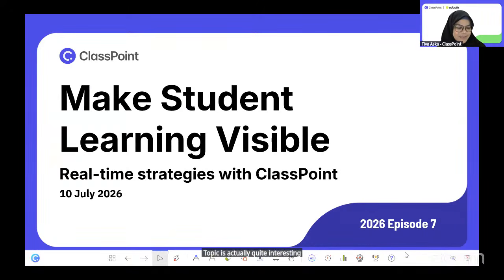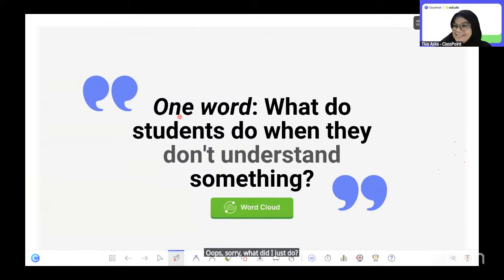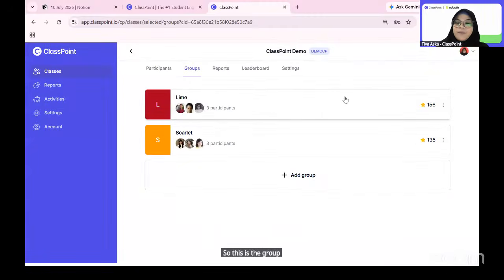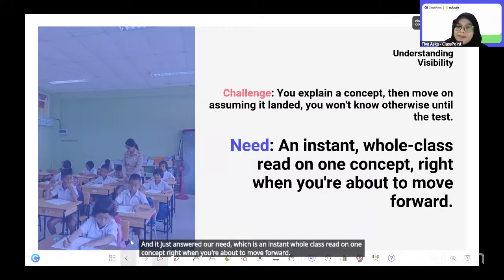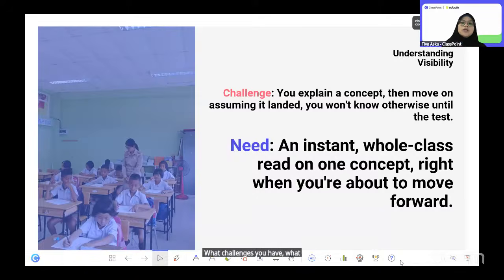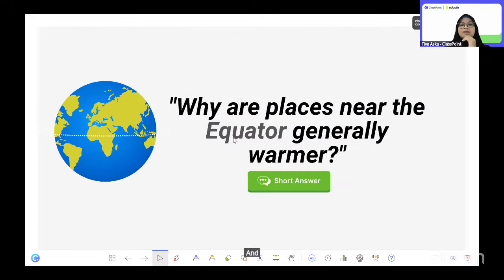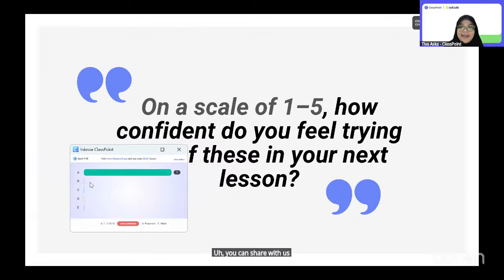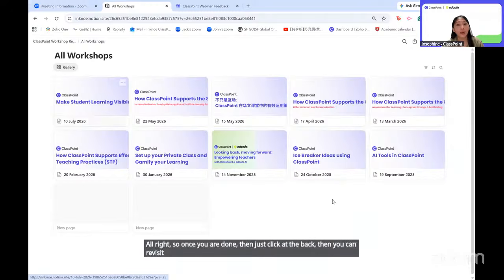Make Student Learning Visible: Real-time strategies with ClassPoint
In many classrooms, understanding remains invisible until it's too late. Teachers rely on volunteers, random questioning, or end-of-lesson activities, making it difficult to identify misconceptions while learning is still taking place.

Join this practical webinar to discover how ClassPoint helps make student thinking visible throughout every lesson. Through interactive classroom activities and real-world examples, you'll experience how simple engagement strategies can encourage participation, promote collaboration, and provide immediate insight into student understanding.